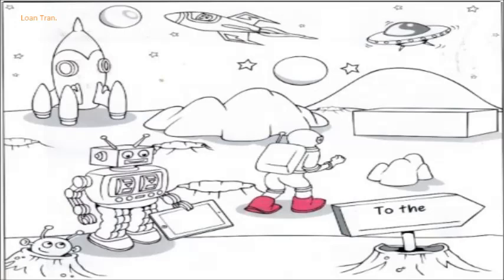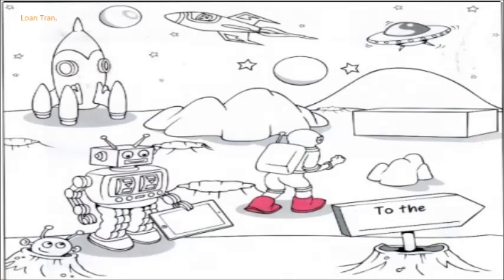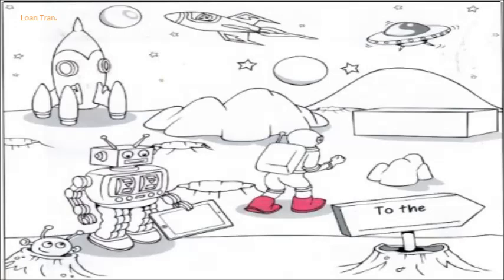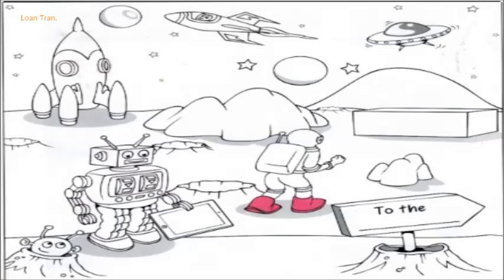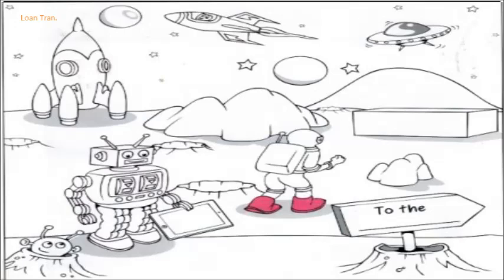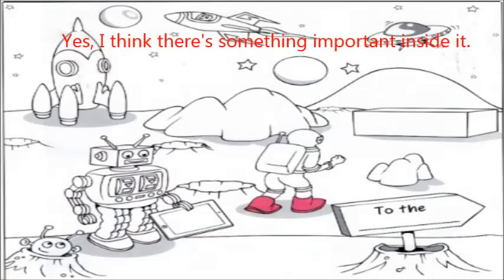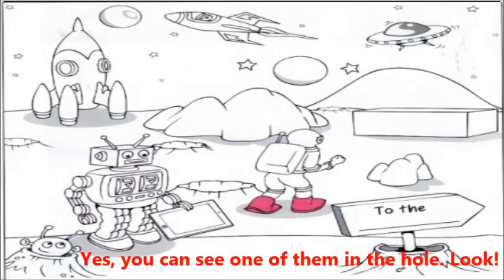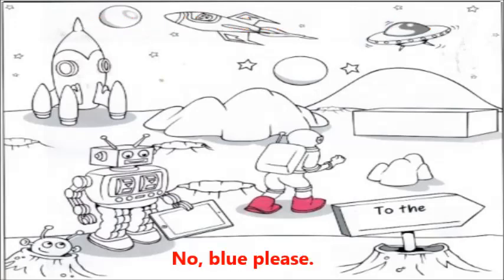FLYERS LISTENING - PART 5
BÀI TẬP NÂNG CAO - DÀNH CHO HỌC SINH LỚP 5 (có phụ đề)